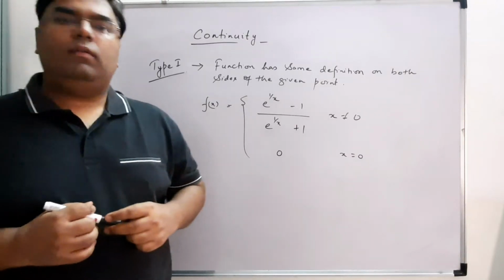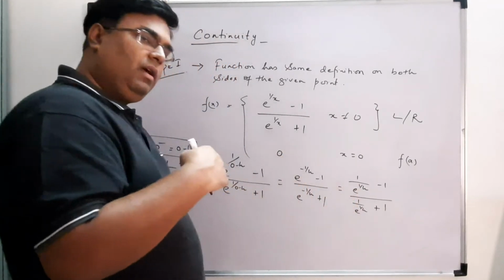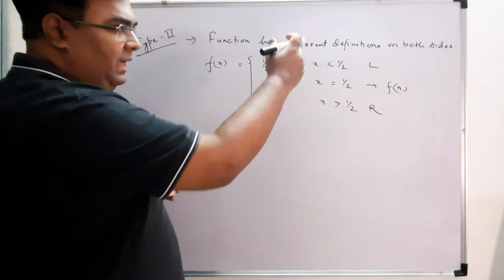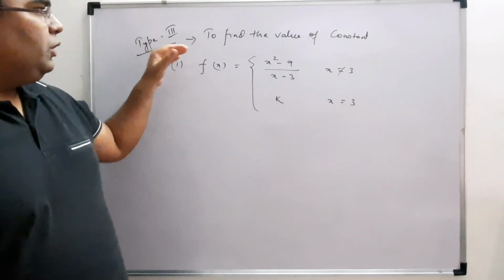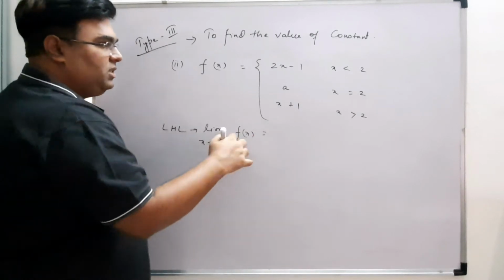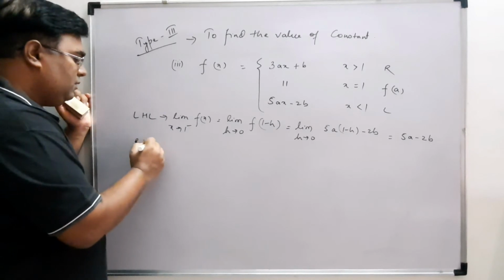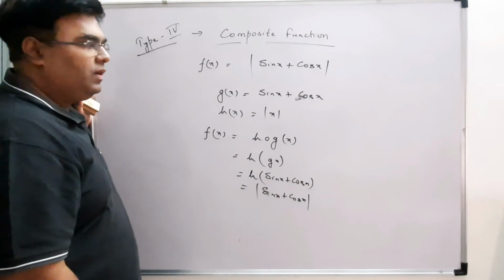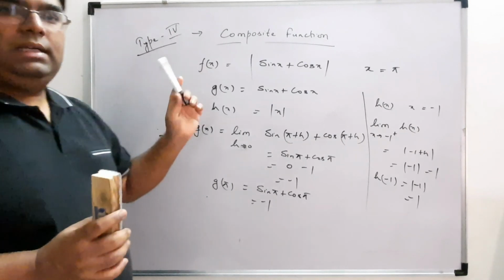Continuity Part 3